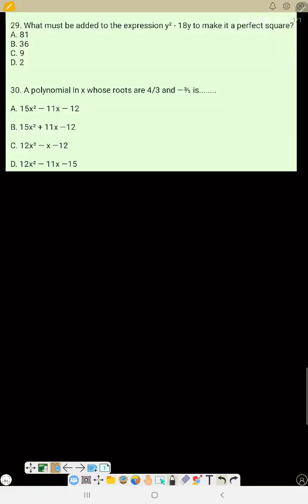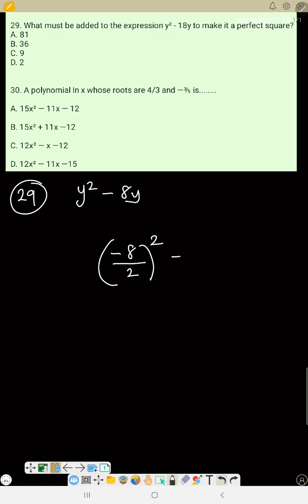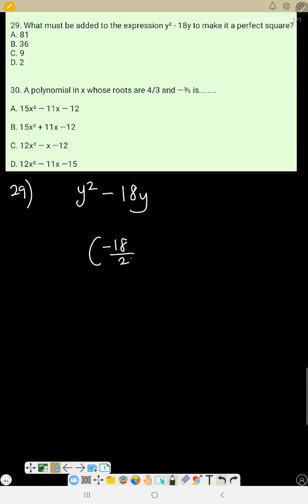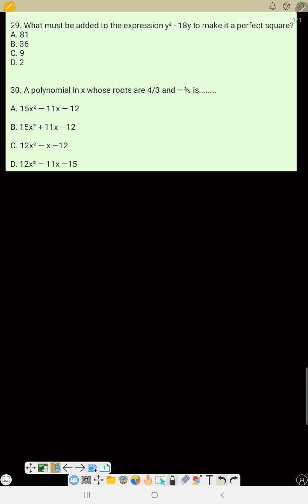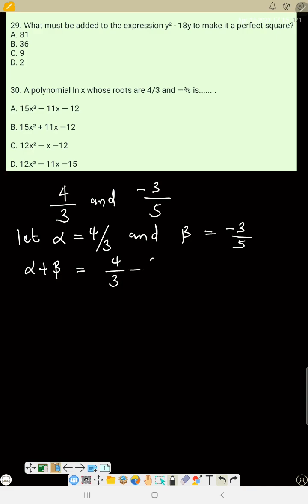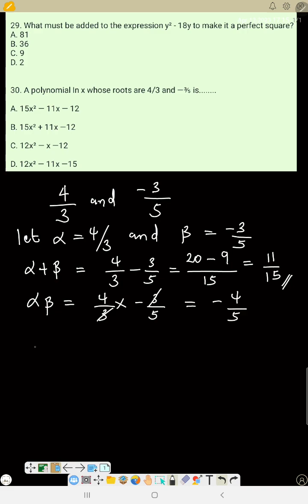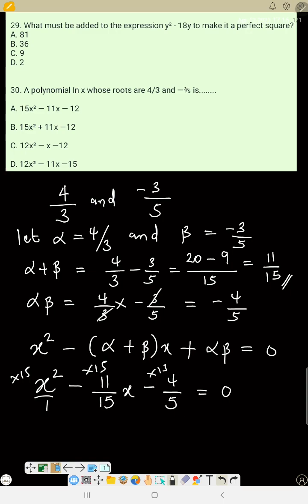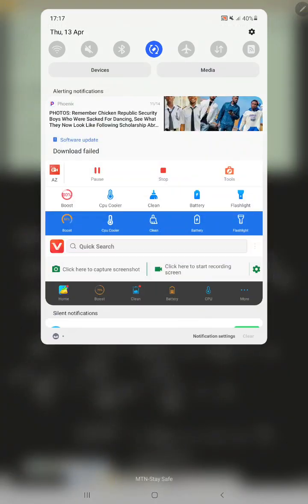RANDOM QUESTIONS (MATHS)